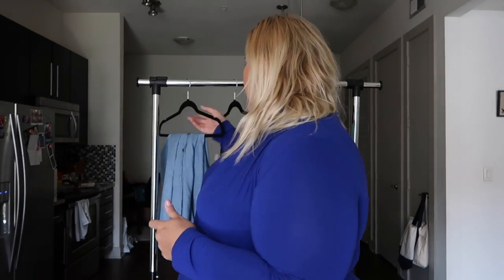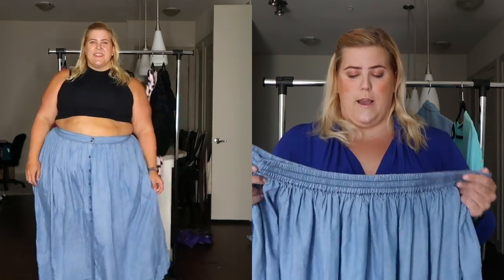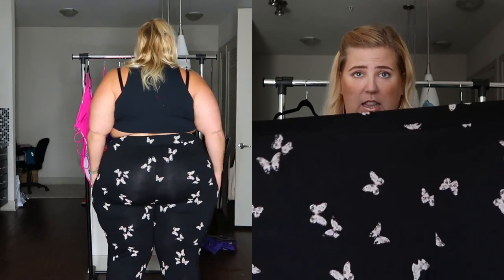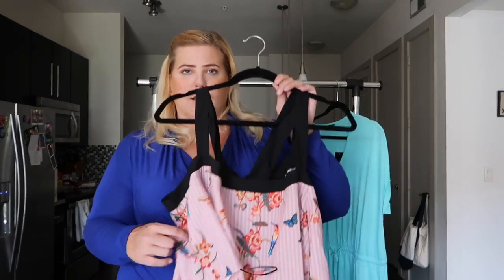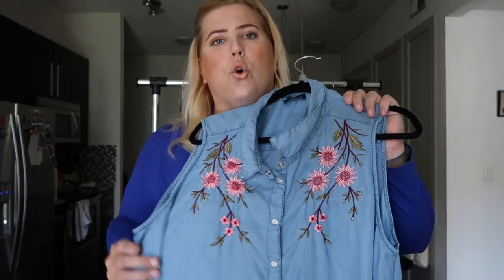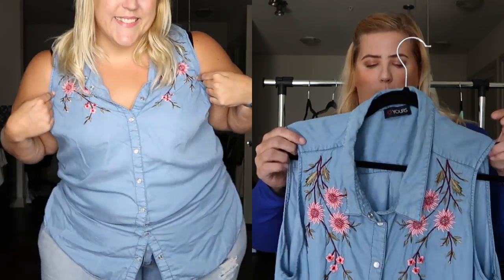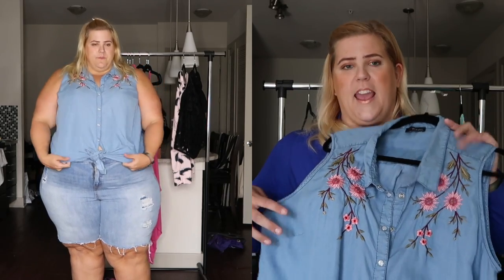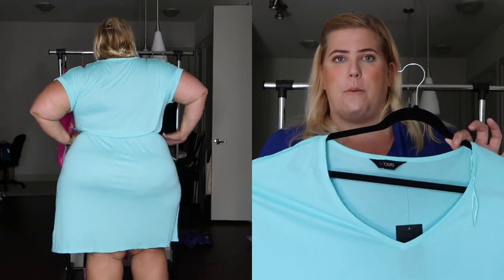Yours UK Plus Size Haul + Try On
I try out UK Plus Size fashion brand- Yours Clothing. Overall I found their plus line to be well made and fairly priced.

Item I am wearing in the video as I describe the items

FTC: As a vlogger, sometimes I will receive free products from brands to try out, haul or review. YOURS provided me these items in exchange for an honest review of their brand. I was not paid in anyway. While I love trying out new product, more often than not I pay for things myself. Regardless of whether I purchase an item or receive it for free my opinions are always 100% honest and truthful.